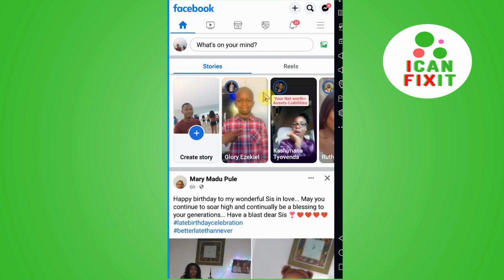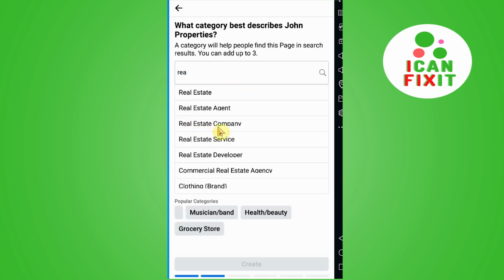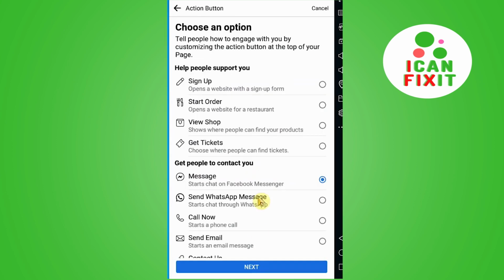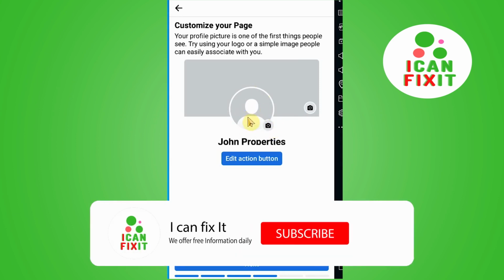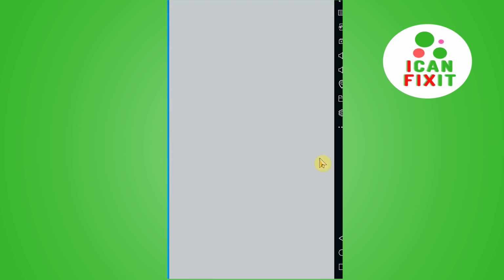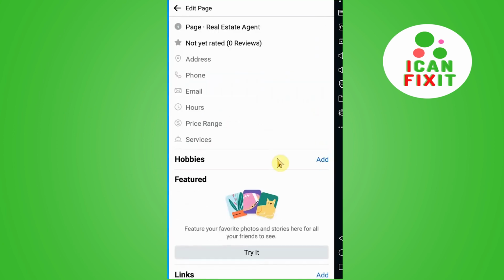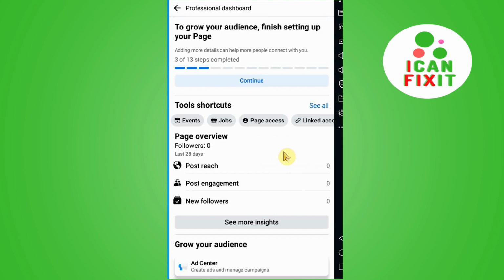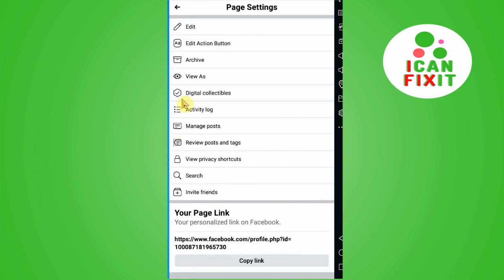How to Create Facebook Page Professionally & Earn Money in 2022 | Facebook Business Page On Mobile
In this video, I will show you how to Create Facebook Page Professionally & Earn Money in 2022. The steps and explanations given in this video are simple and easy to follow.

At the end of this video, you will learn how to create Facebook Page on mobile.